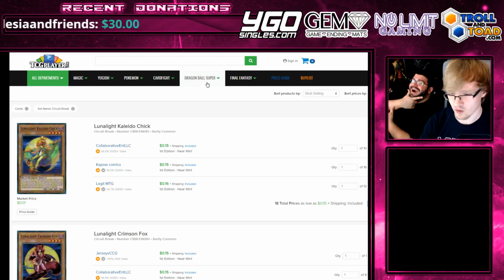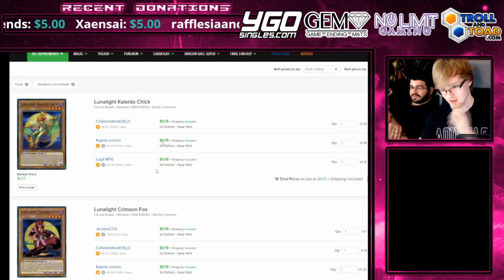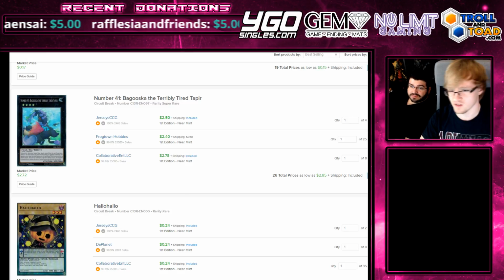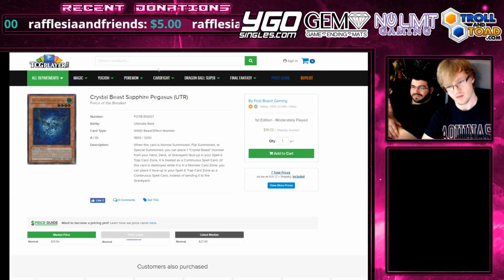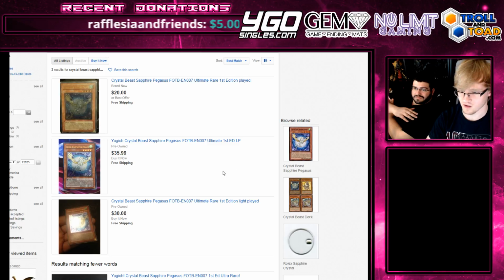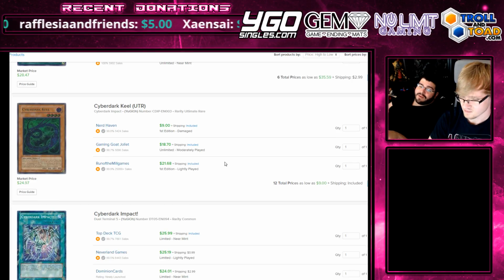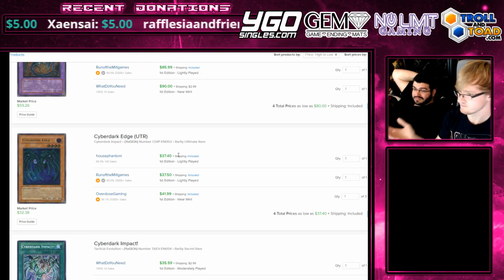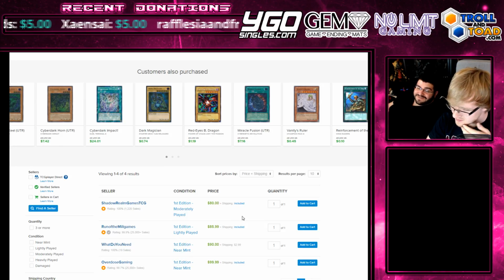Yu-Gi-Oh! Market Watch: Lunalight Hype is Out of Control